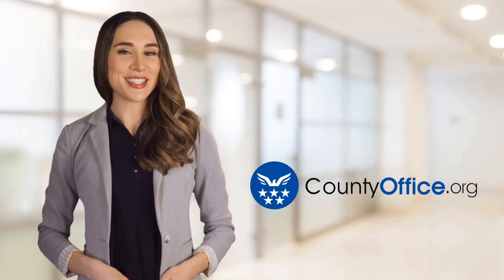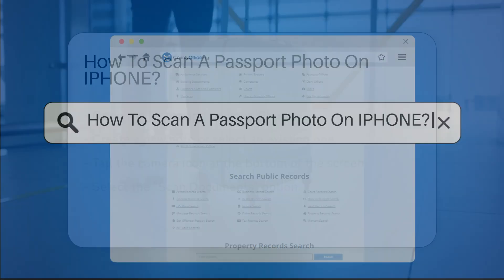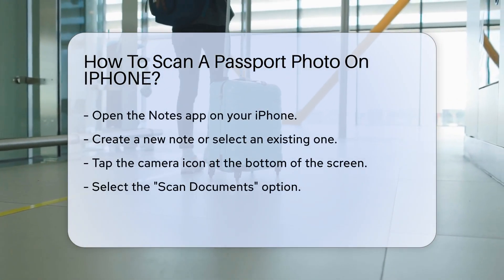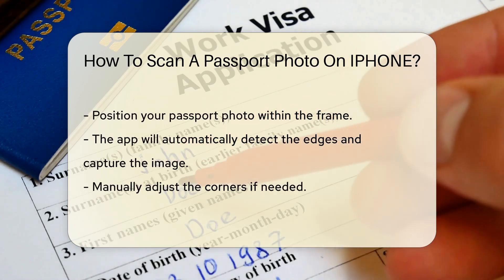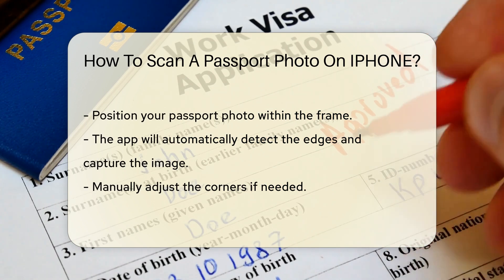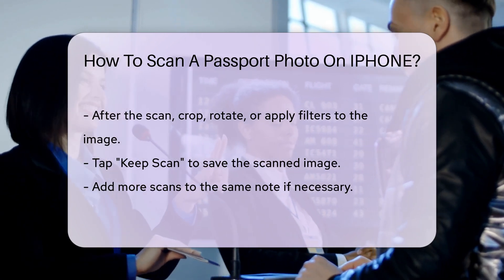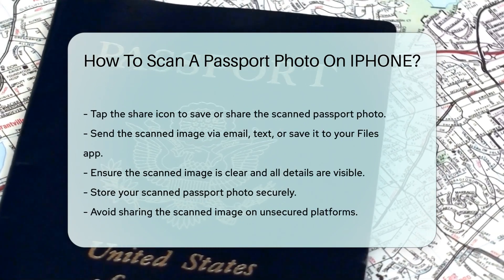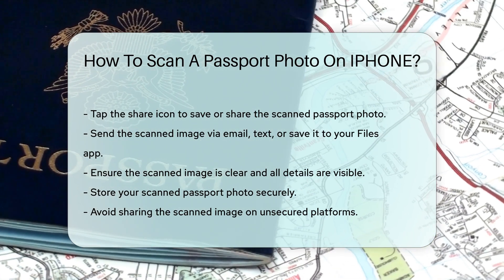How To Scan A Passport Photo On IPHONE? - CountyOffice.org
How To Scan A Passport Photo On IPHONE? Description:
Have you ever needed to digitize your passport photo quickly and conveniently using your iPhone? In this tutorial, we'll guide you through the simple steps of scanning a passport photo on your iPhone using the built-in Notes app. Learn how to capture, edit, and save your scanned passport photo with ease. Ensure all details are visible and securely store your digital copy. Watch now to streamline the process of digitizing important documents on your iPhone!